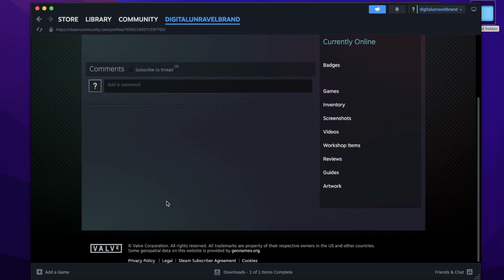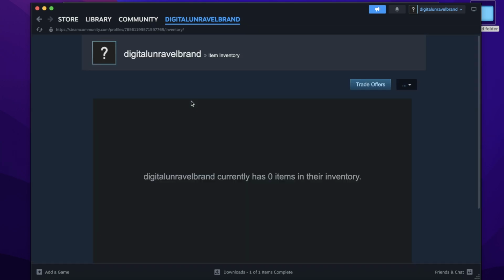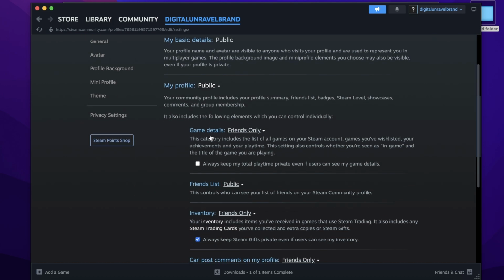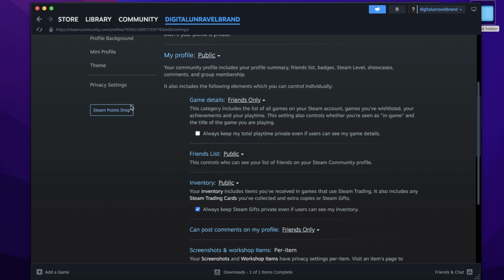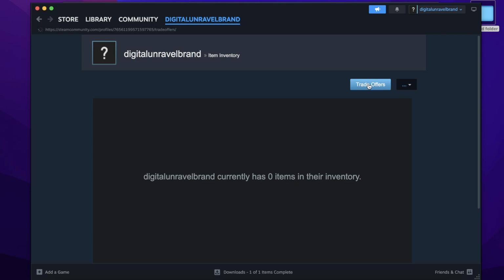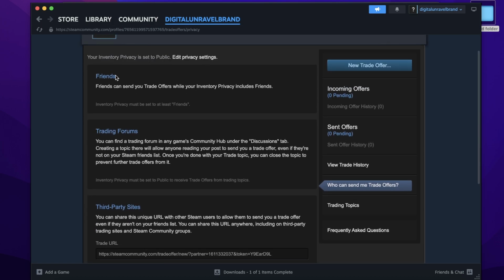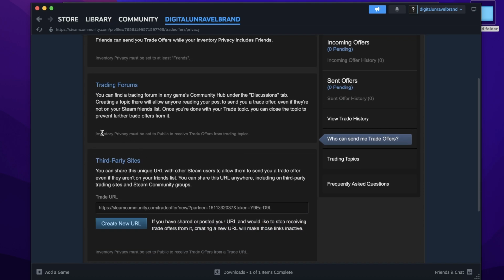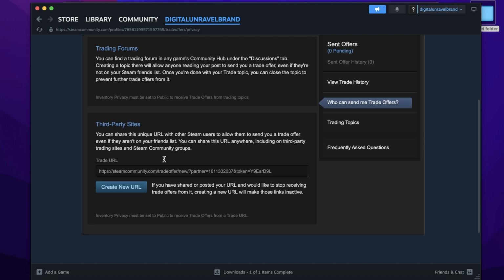How To Enable Trade Confirmation On Steam (2025)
How To Enable Trade Confirmation On Steam

In this video we show you How To Enable Trade Confirmation On Steam. If you want to know How To Enable Trade Confirmation On Steam then this is the perfect tutorial for you.